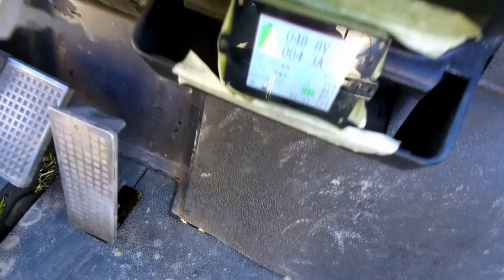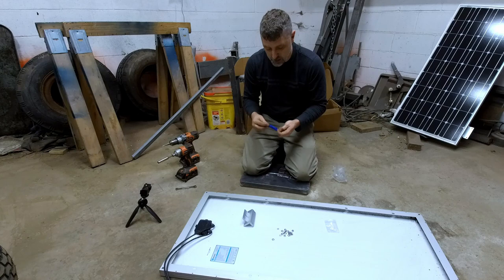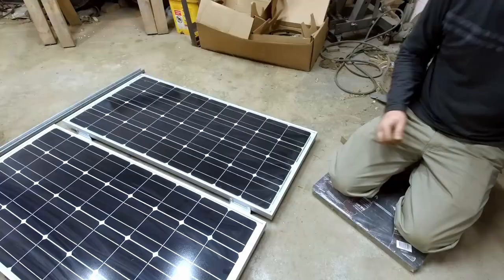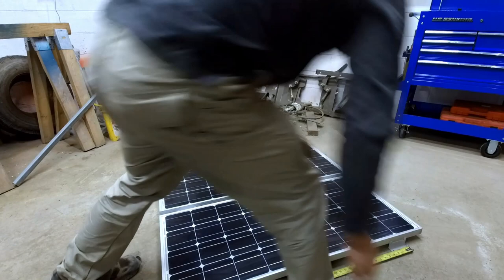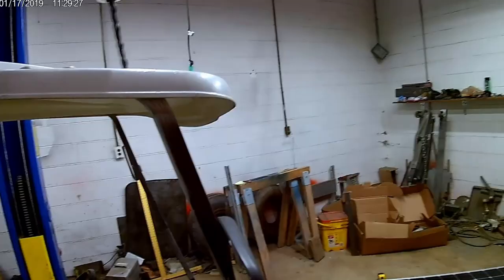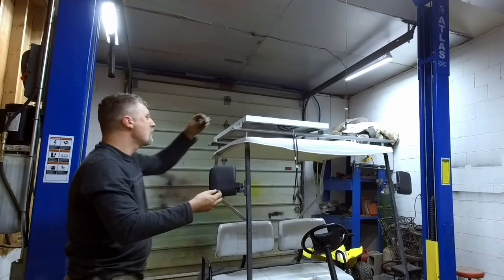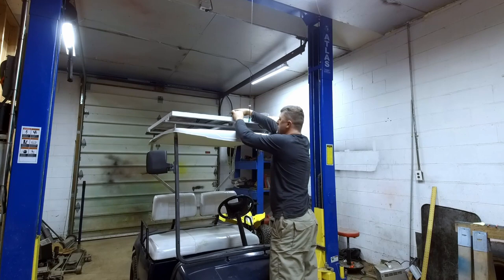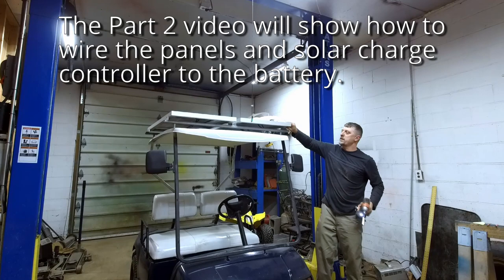How to Convert an Electric Golf Cart to Solar Power - Part 1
This is the first video in our DIY series for the solar powered golf cart. In this video I will show you how to install and mount the solar panels to the roof of my Yamaha G19 48v golf cart.

I have another batch of free stickers to give away! Please post up in the comments if you would like one.

The next video will cover how to wire the solar panels to the charge controller and to the 48 volt battery bank. We may even experiment with turning this solar powered golf cart into a large mobile solar generator!

Renogy 100 Watt Solar Panels
Docooler MPPT Solar Charge Controller